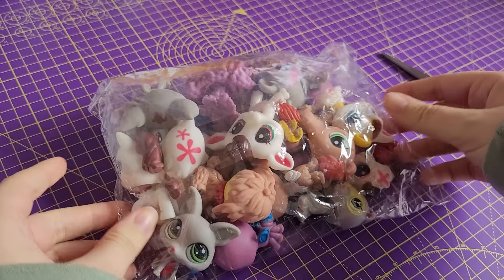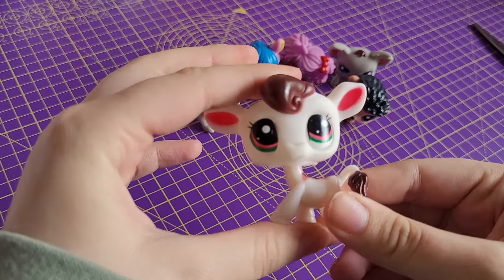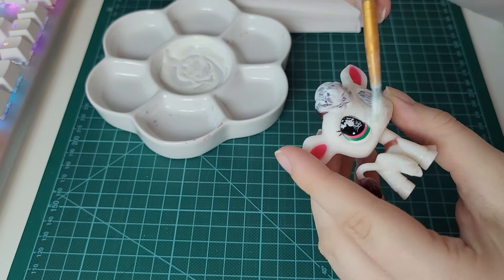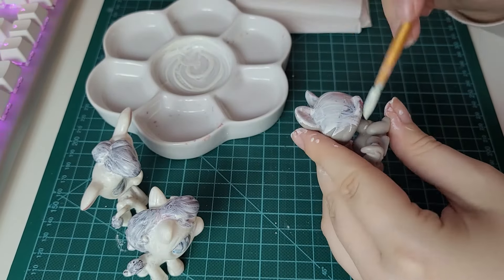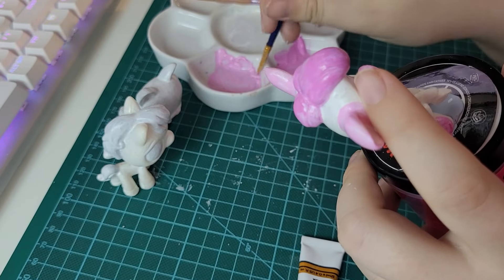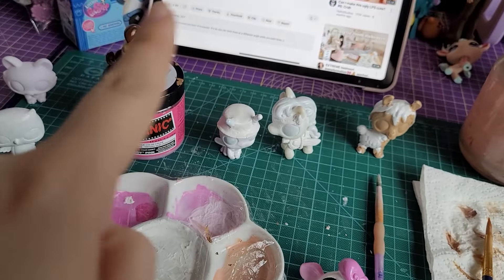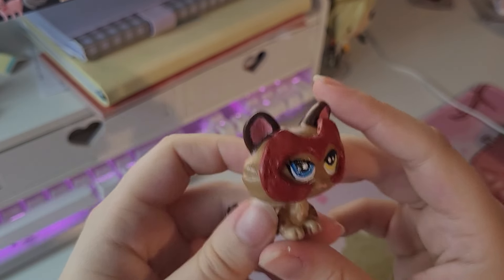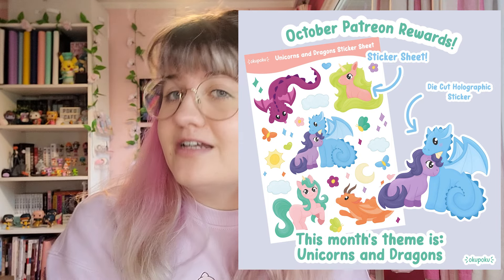My First EVER LPS Custom!! 🌸 Starting a new hobby???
This video will be a bit of a different one today as I am trying out a new hobby! I used to collect littlest pet shops with my pocket money when I was little and since the release of G7 I have started collecting again. I have also seen lots of amazing people online creating custom LPS and I had to try my hand at it! I hope you enjoy!

This is the name of the ebay seller I bought from: macc-6376

If you want to check out my calendar preorder they are now available